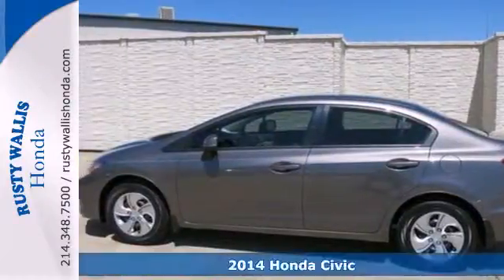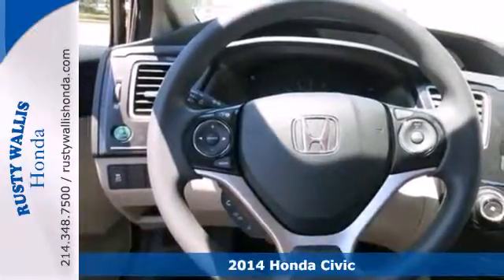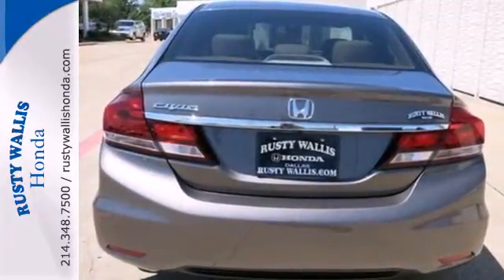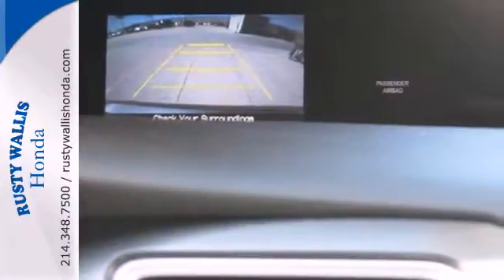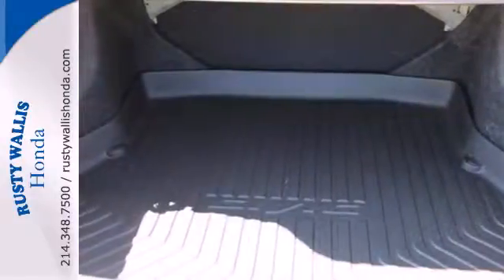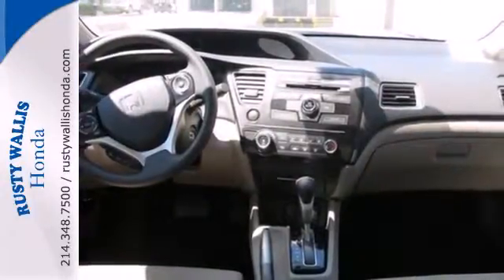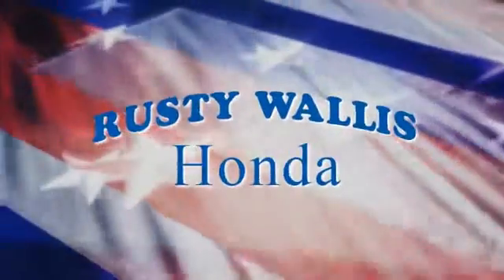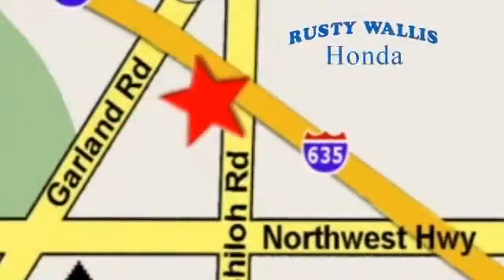2014 Honda Civic Dallas TX Fort Worth, TX #142126 - SOLD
Year: 2014
Make: Honda
Model: Civic
Trim: Continuously Variable Automatic
Engine: 4 Cylinder
Transmission: Continuously Variable Automatic
Color: Modern Steel Metallic
Interior: Beige
Stock #: 142126
Beige. Nice car! Won't last long! Imagine yourself behind the wheel of this terrific-looking 2014 Honda Civic.

Address:
12277 Shiloh Road